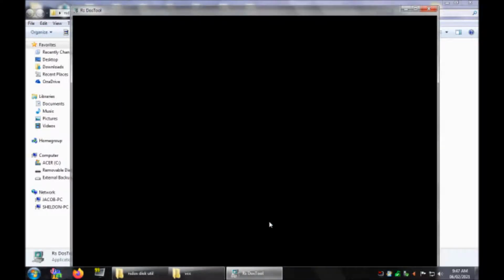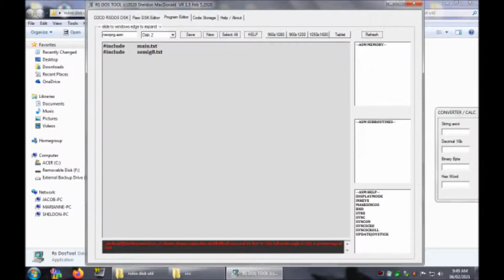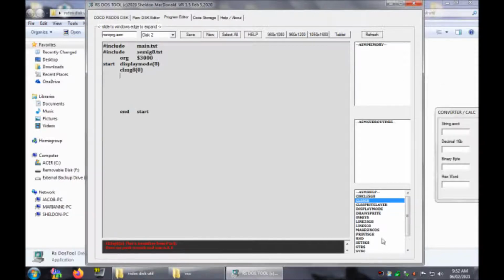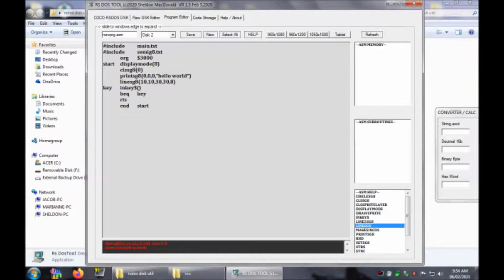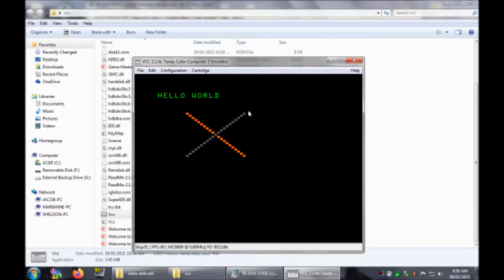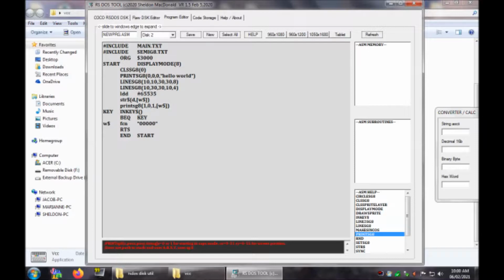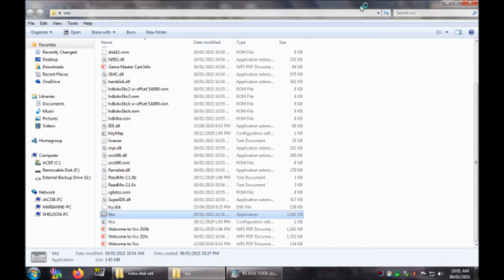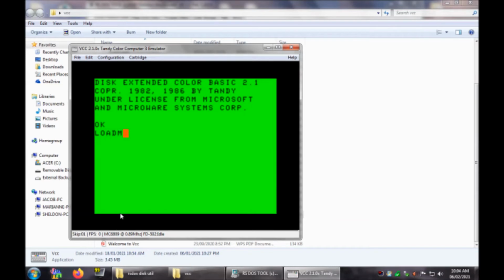RsDosTool - Function Library Usage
Using the function libraries with RsDosTool. Mainly an introduction.